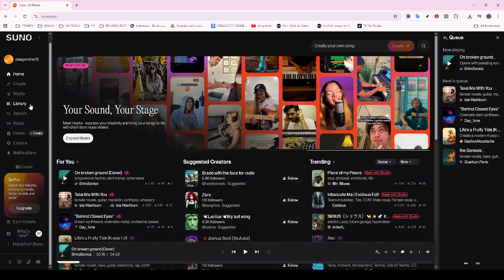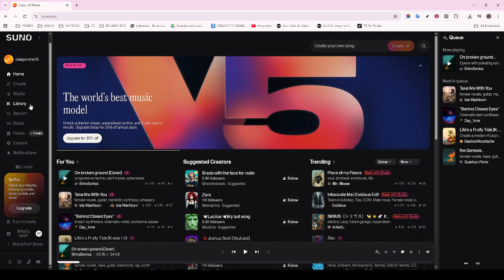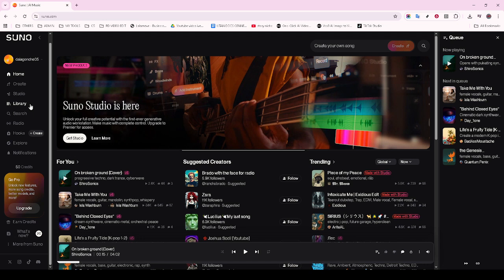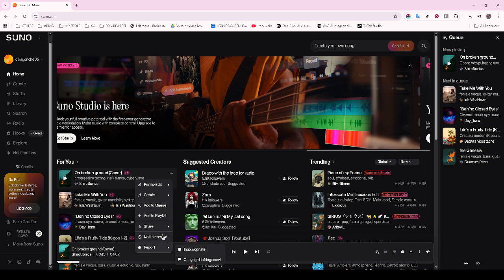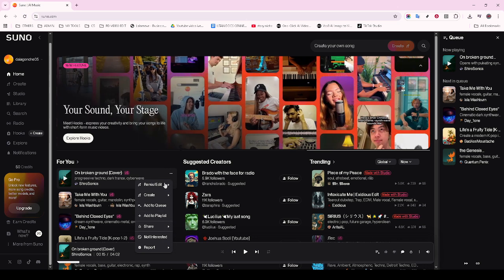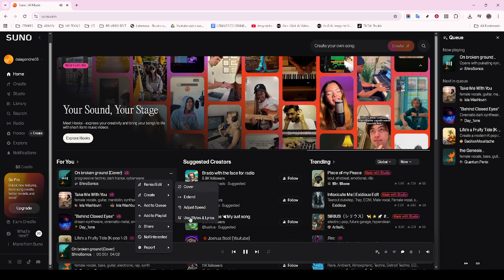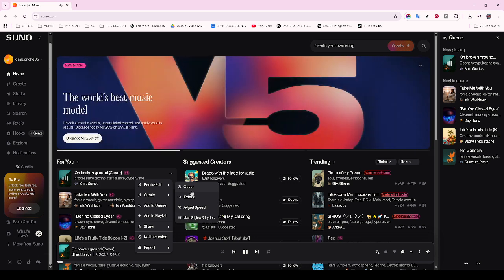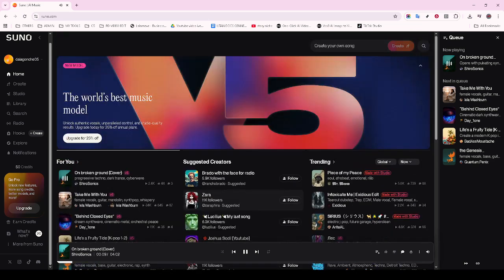How to Delete a Song on Suno AI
Need to remove a song from Suno AI? 😅 Whether it’s a mistake upload or an outdated track, this guide will show you how to delete a song on Suno AI step-by-step.

Learn how to manage your Suno AI library efficiently, keep your music collection clean, and maintain full control over your uploaded tracks. This tutorial is perfect for musicians, content creators, and AI music enthusiasts.

By the end of this guide, you’ll know:
✔️ How to locate your uploaded songs on Suno AI
✔️ How to delete unwanted tracks safely
✔️ Tips to organize and manage your Suno AI music library

Keep your Suno AI profile neat and hassle-free with this simple guide.